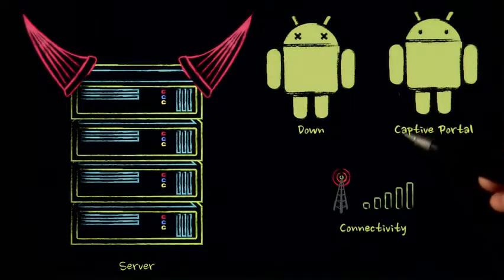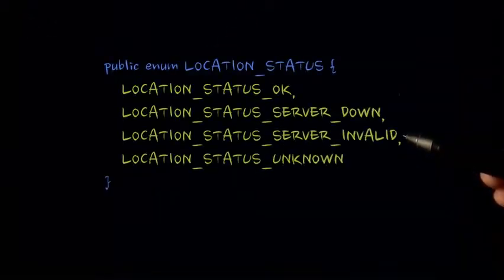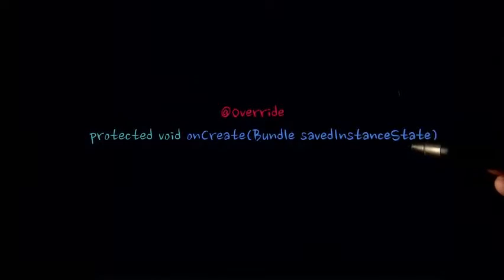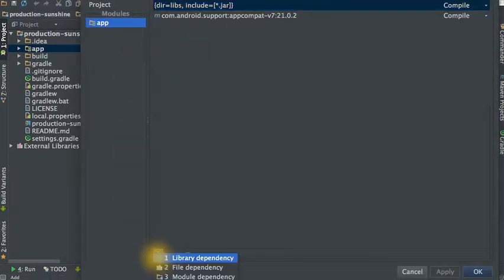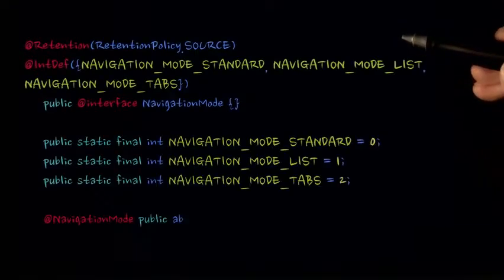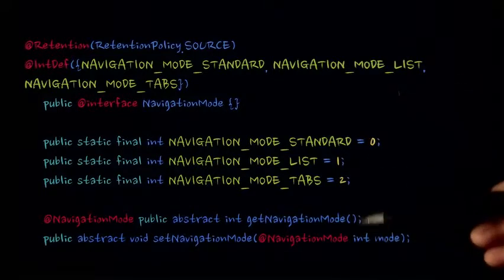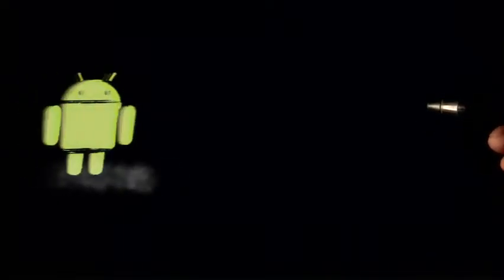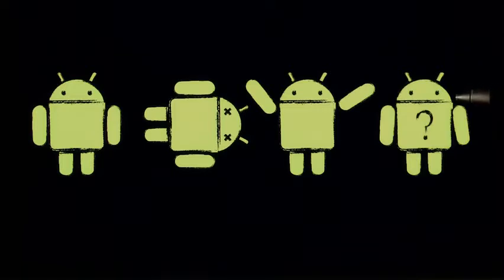Integration Points and Error Handling:- 10 The State of Things